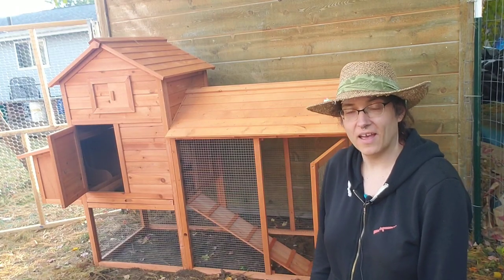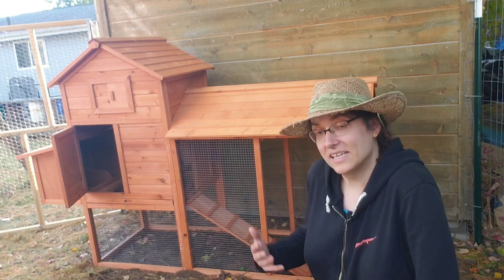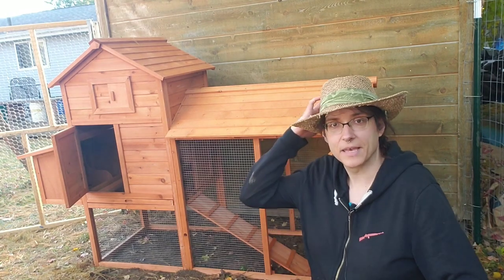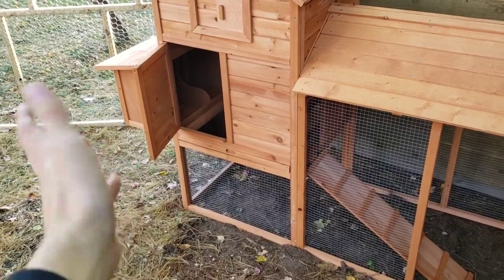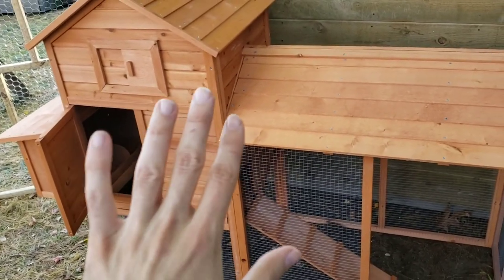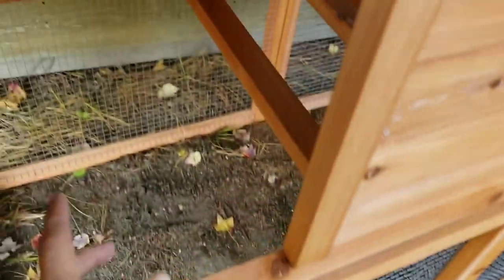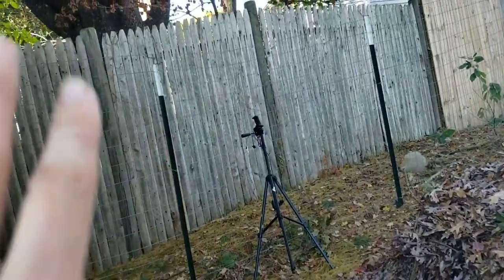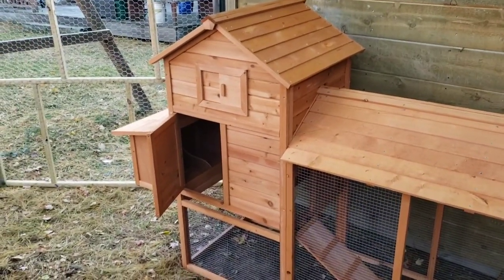Best Choice Products Cheap Chicken Coop from Amazon.com Review